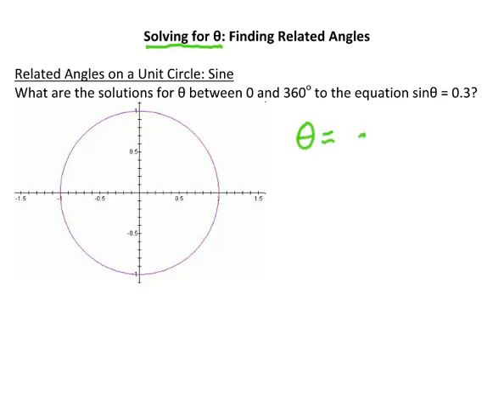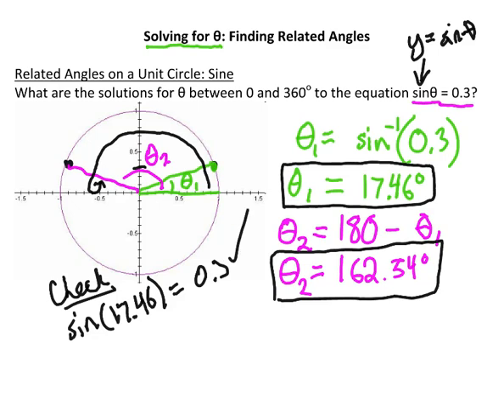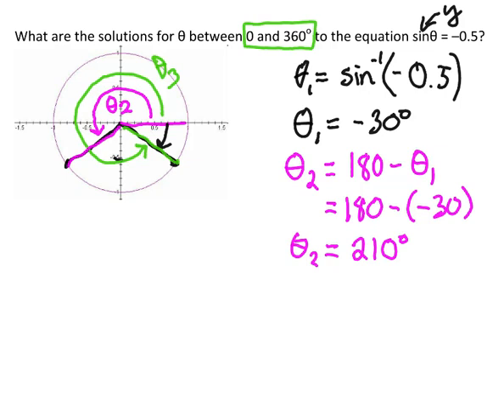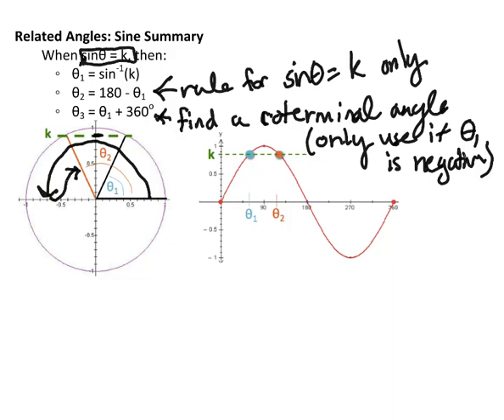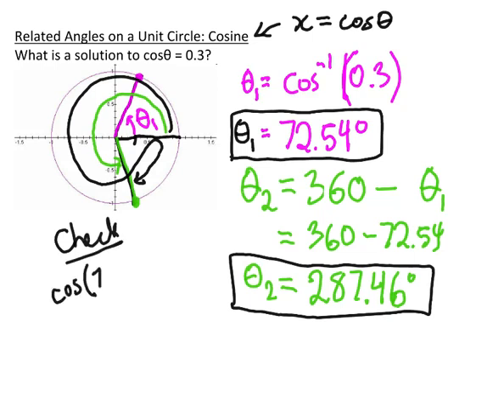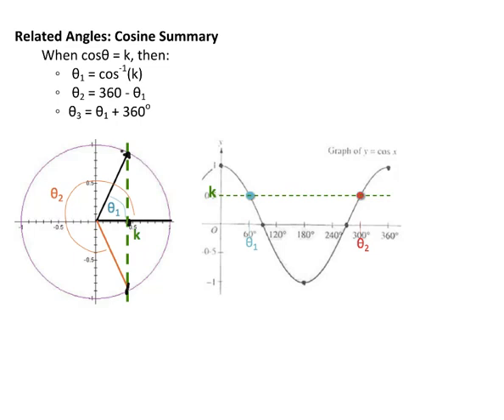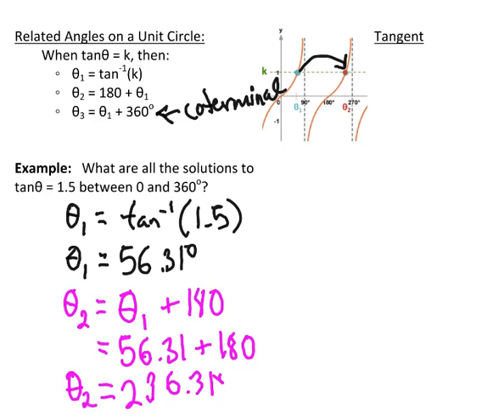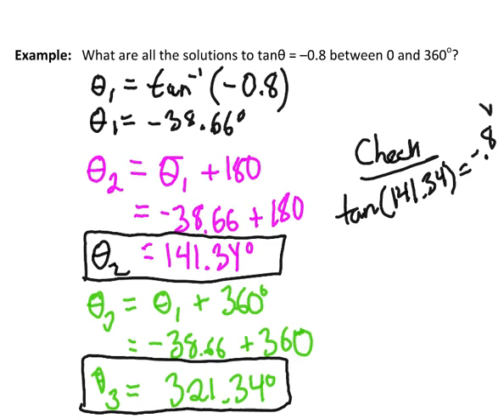Solving Trig Equations: Related Angles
How can we use a unit circle to understand how to find all solutions between 0 and 360 to a simple trig equation?